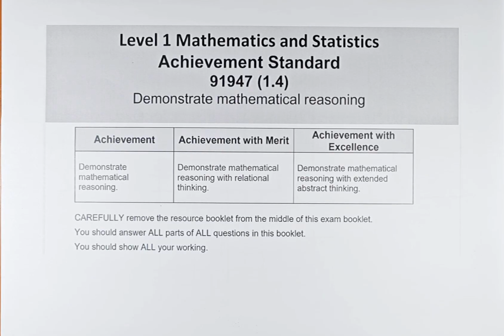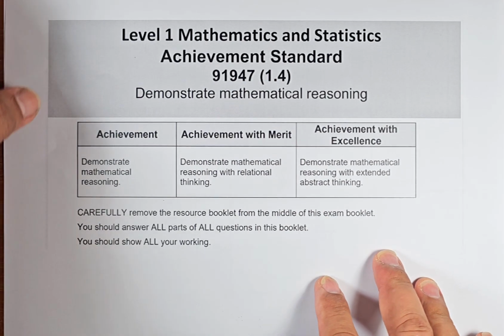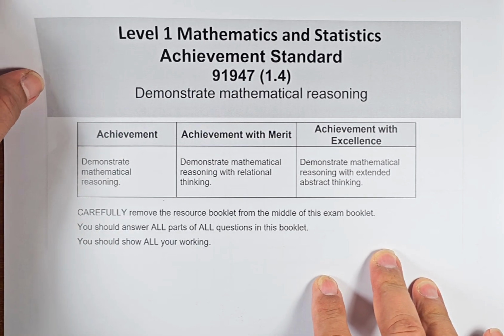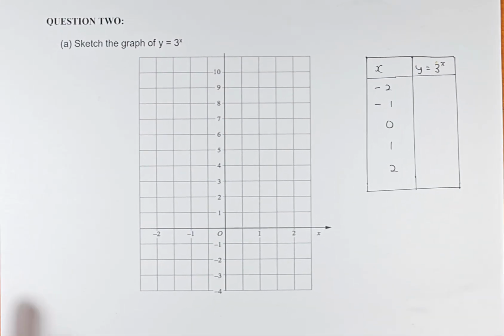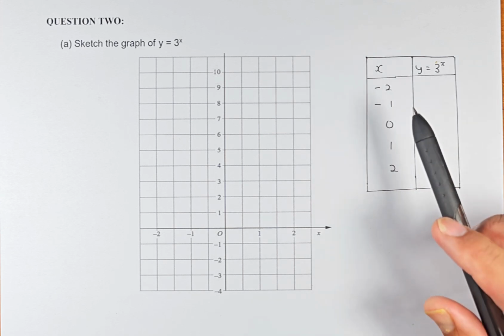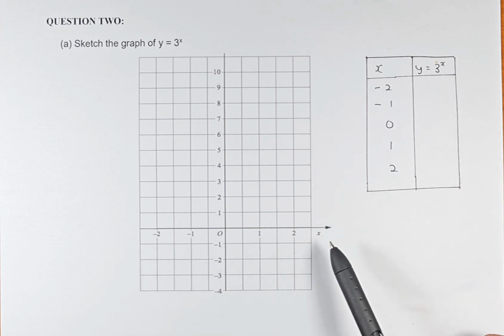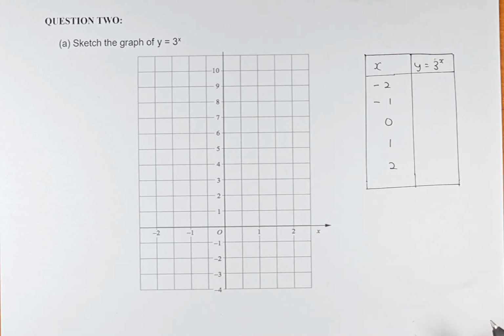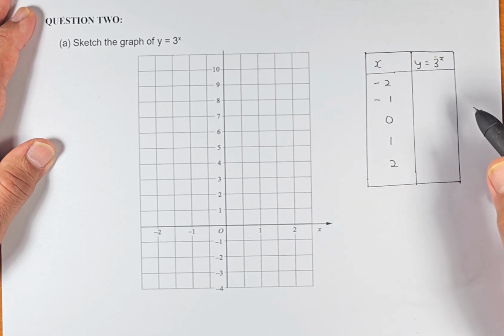NCEA Level 1 - Demonstrate Mathematical Reasoning Question 2a (Examplar)